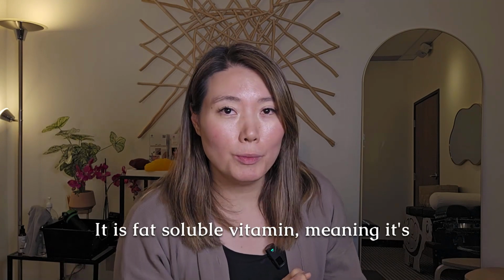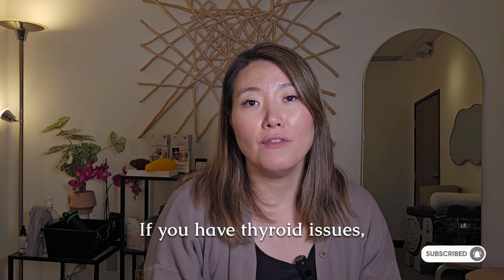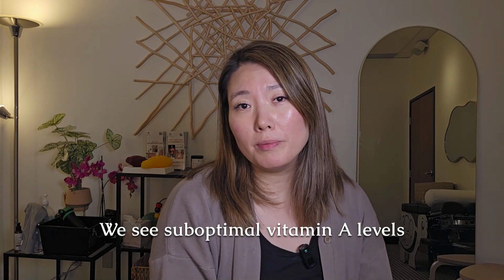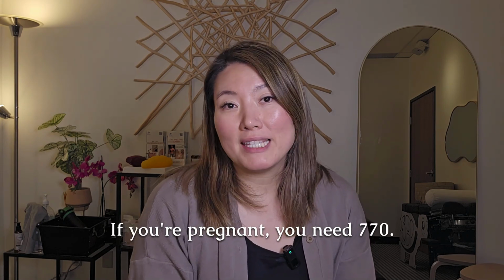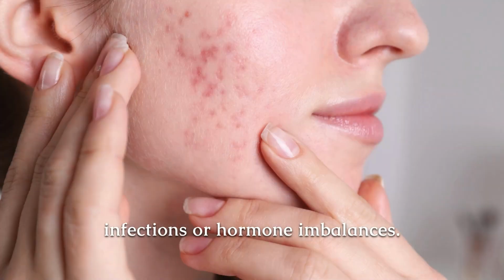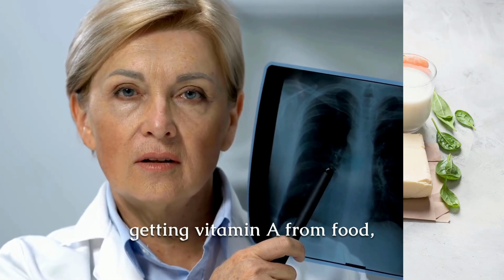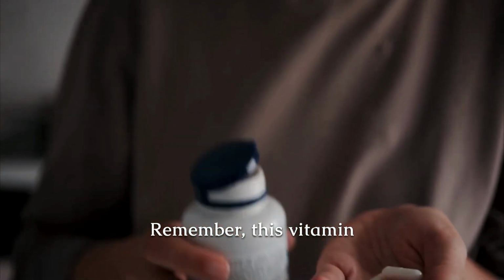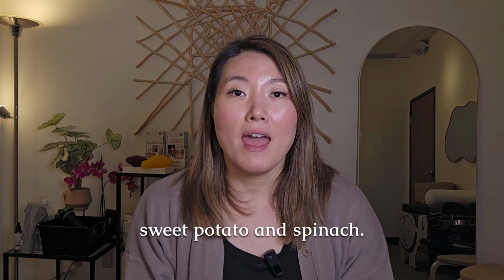This Vitamin A Mistake Could Be Affecting Your Health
Dr. Christina Yang explains how Vitamin A supports your immune system, skin, hormones, and gut, plus what to watch for if you're low or getting too much.